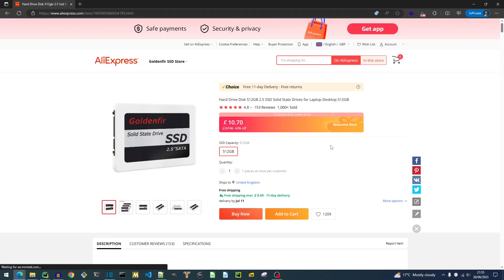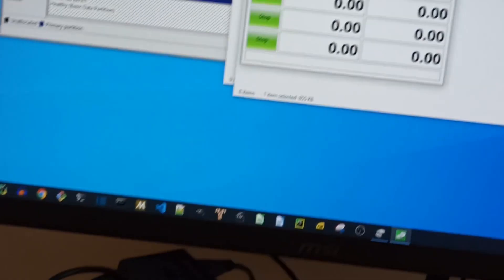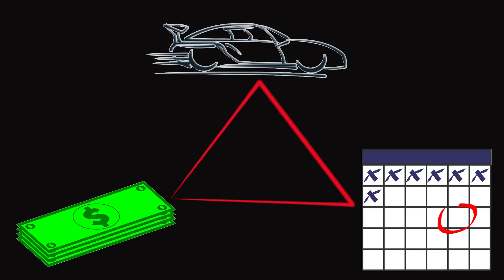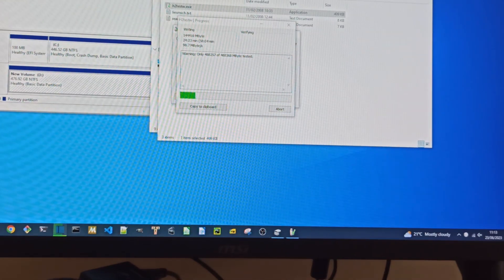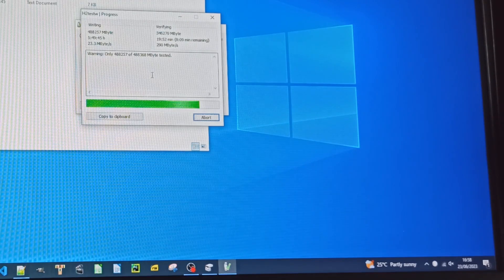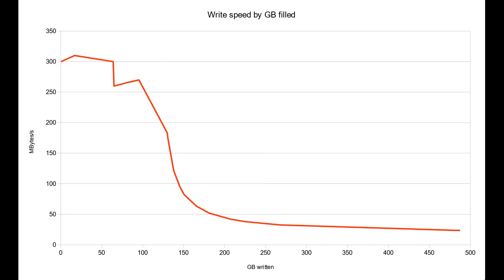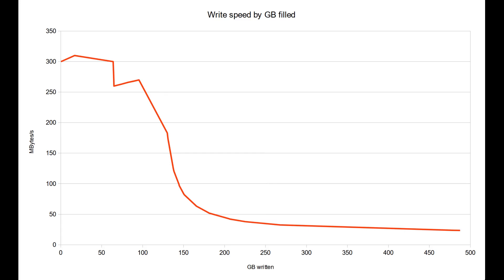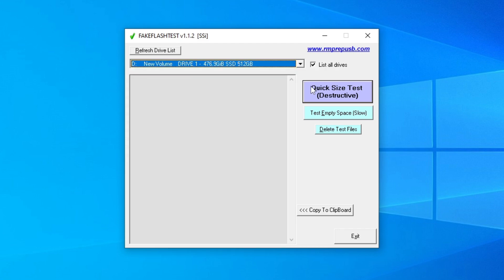How to test an SSD- Goldenfir 512GB review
I started to review my Goldenfir purchase, but I was intrigued by the drop off in write speed as h2testw progresses. Having lots of video clips meant I was in a position to plot these. I haven't seen this phenomenon discussed enough so I made a pretty plot.

I was pleasantly surprised that an AliExpress choice bargain turned out so well.

00:00 Invitation to treat
00:24 inside my PC
00:48 Crystal Disk Mark accelerated
01:51 h2testw clips
02:58 Write completes
03:40 Verification succeeds
03:55 Write speed vs disk utilisation
05:10 Fake flash test